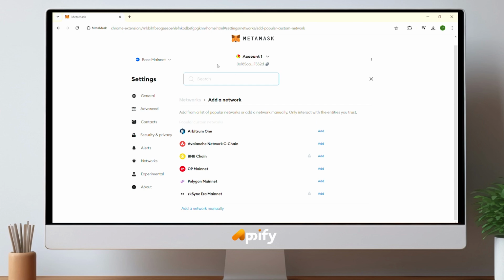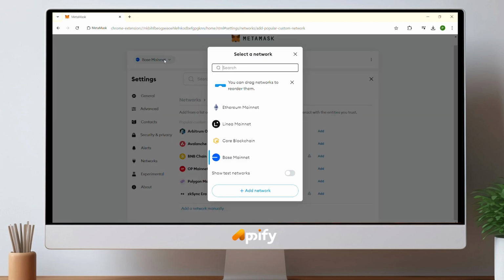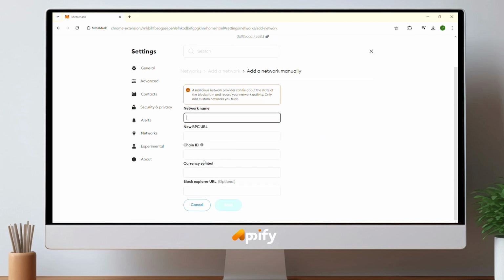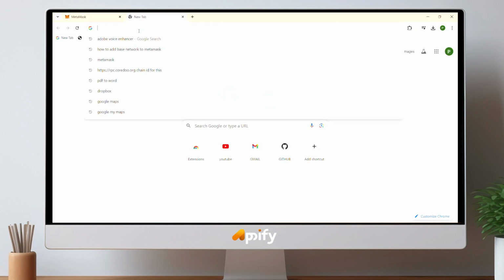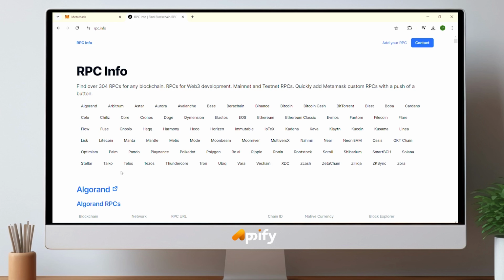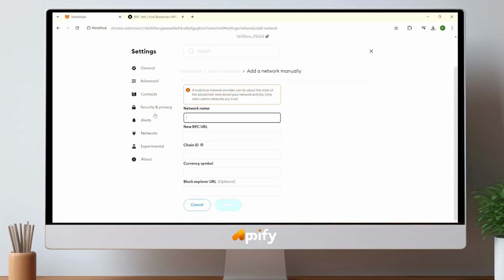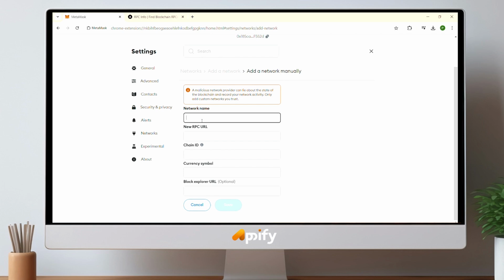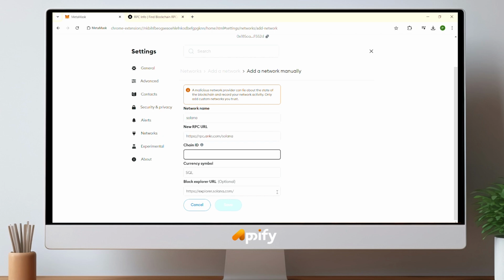How to Add Solana Network in MetaMask (2024) | Include Solana Network in MetaMask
In this video, we'll explain how to add the Solana network to MetaMask. While MetaMask natively supports Ethereum-based networks, we'll show you a workaround to manage your Solana assets. Get set up quickly with our clear instructions.